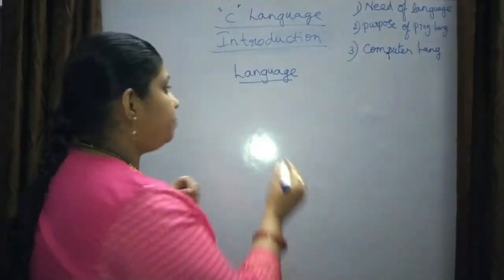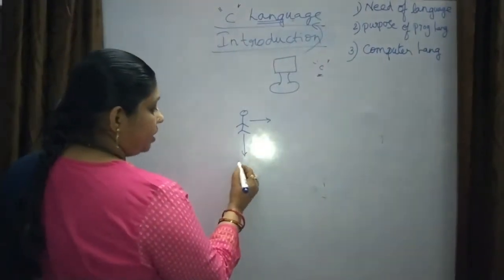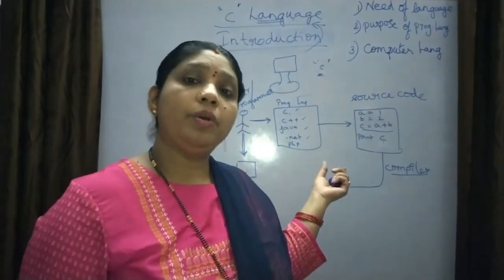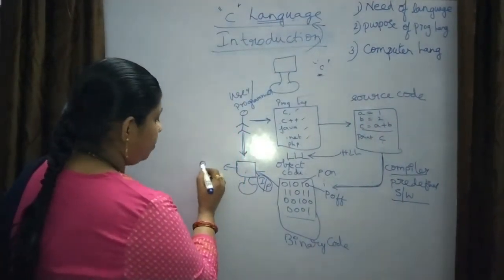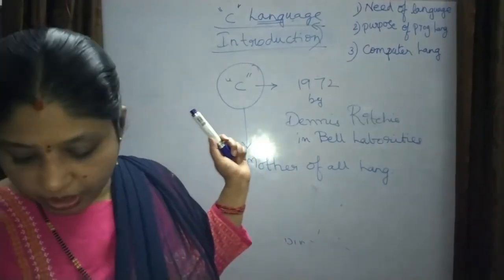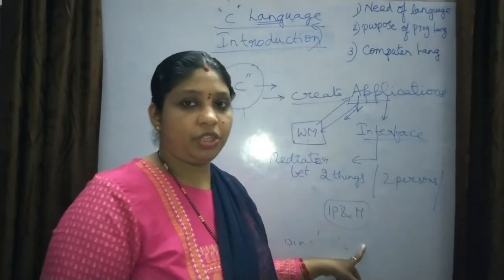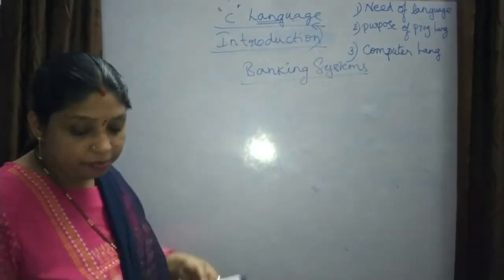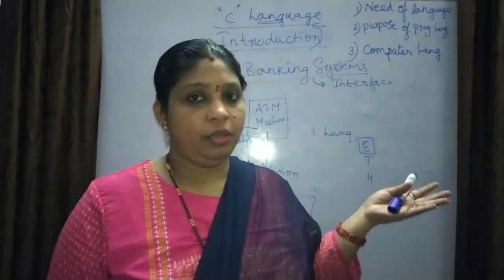01 Introduction to "c" Language part1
Hi friends, this video is ofexplanation on Introduction of c Language.It comprises of history, purpose, need of programming language.

Topics covered:
introduction of c
information on basics of c
Introduction to "c" Language part1